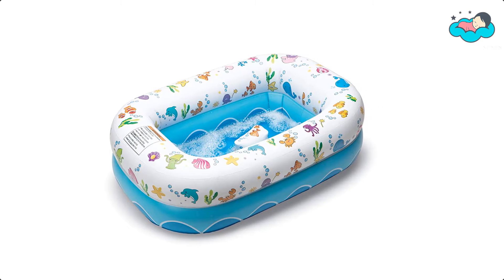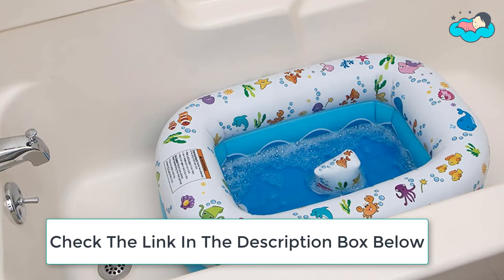6 Best Toddlers Bathtub In 2022 - Toddler's mama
Ranking at number 6 we have Summer Toddler Tub.

The Summer Splish 'n Splash Newborn to Toddler Tub features a simplistic and convenient design.

that comfortably supports newborns to toddlers through three bathing stages.

This baby bathtub features a soft fabric infant sling that cradles your newborn As baby grows.

the tub has a padded recline and support to sit comfortably without sliding.

at number 5 we have Mommy's Toddler Tub.

you can Make bath time fun and safe with the Mommy's Helper under the sea baby and toddler inflatable bathtub.

this 100% phthalate free materials provide a durable safe and padded space to bathe your baby.

It is Great for travel and on the go.

It Folds compact enough to take anywhere even fits in diaper bag.

at number 4 we have Summer Toddler Tub.

The Summer Newborn to Toddler Bath Center and Shower comfortably supports newborns to toddlers through four bathing stages.

The newborn sling can be used when bathing baby in the sink with the removable shower unit.

The infant sling can be used in the toddler tub that fits in adult tub Removable shower.

this unit can be attached to the side of the toddle tub for easy rinsing.

at number 3 we have FLYMEI Toddler Tub.

This inflatable baby bathtub comes with an air pump easy to inflate and deflate super convenient for traveling.

It has a Back support pillow for the baby.

It is very comfortable for a baby to take a shower make your baby loves bath time.

The baby size tub has large side pockets that can be used to place baby's bath products or mom’s mobile phone.

at number 2 we have ezycok Toddler Tub.

It is Made from BPA free European standard PVC materials safety practical durable soft and smooth to protect your baby's skin.

It is Ideal for babies between 0 to 36 months.

The inflatable baby bath tub will be a great gift for your baby or for your friends and families.

This foldable bathtub is to save space easy to storage and carry travelling and also Perfect as a baby shower gift.

at number 1 we have goodking Toddler Tub.

It is Made from high quality PVC material that is optimal for maintaining your child's health and safety.

It is Lightweight and easy to carry around.

It is Suitable for indoor and outdoor use.

Its Foldable and easy is to store also Easy to inflate and deflate.